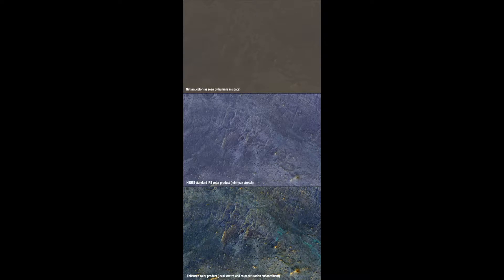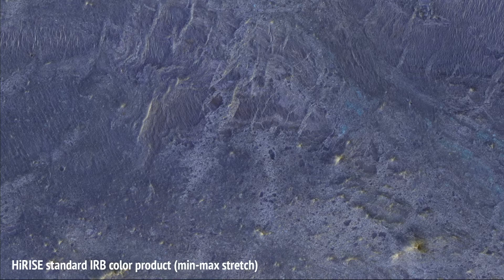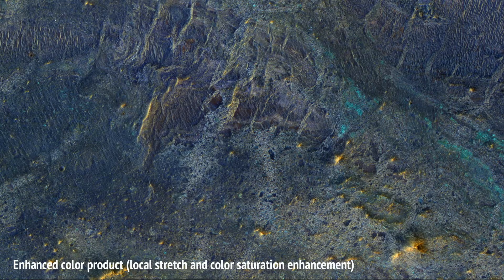A Human Bird's Eye View of Mars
There have been several proposals to send people to Mars but not land them on the surface. Would they at least get spectacular naked-eye views of the Martian surface?
Black and white is 5 km across; enhanced color images are 1 km.)